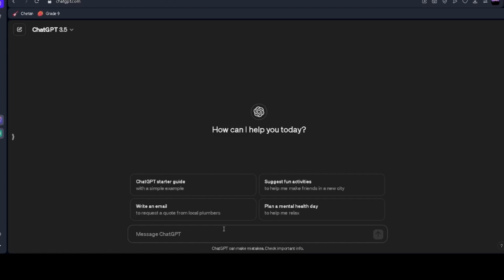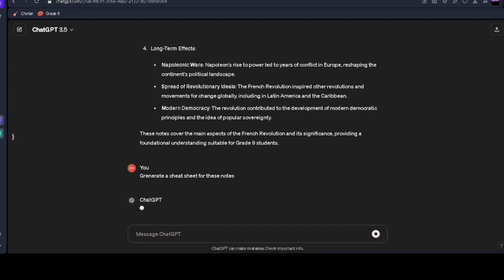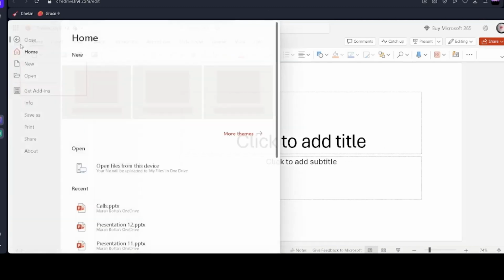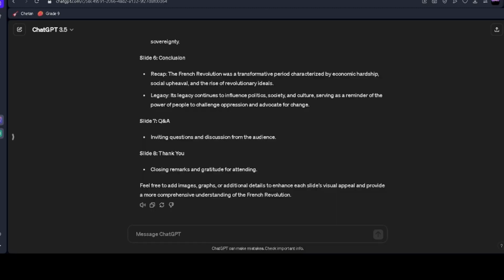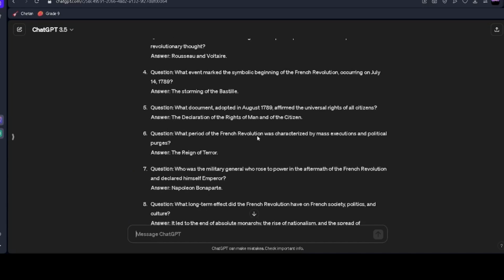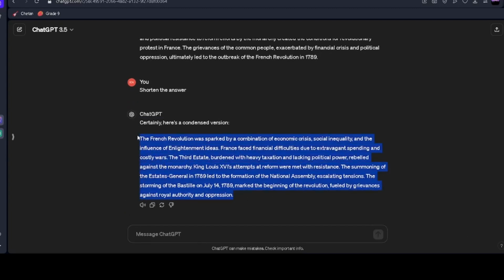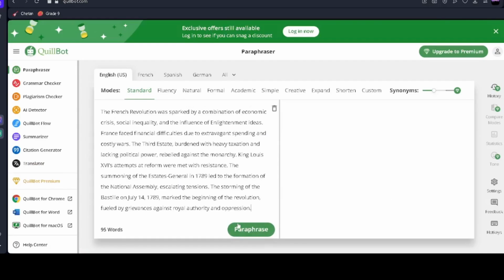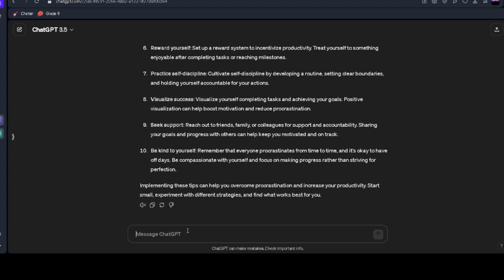How to use CHAT GPT to study.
We will discuss how to use chatgpt to study.